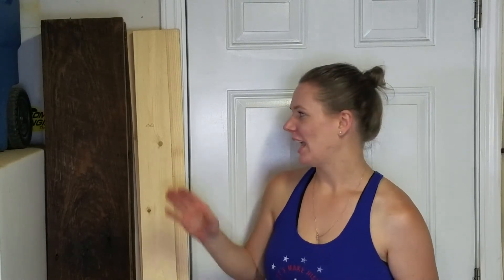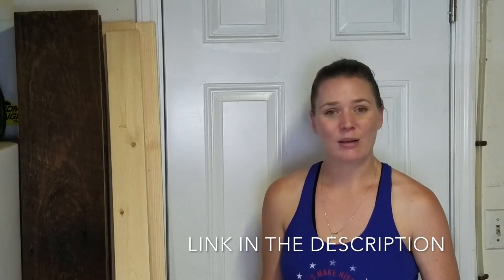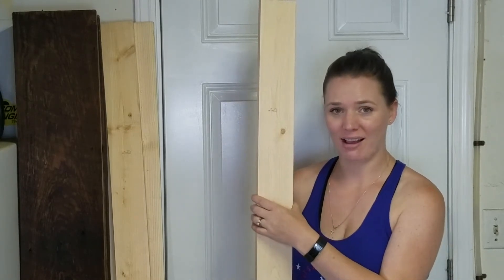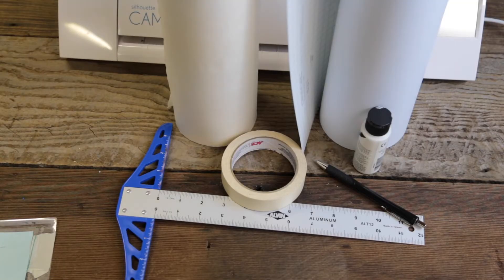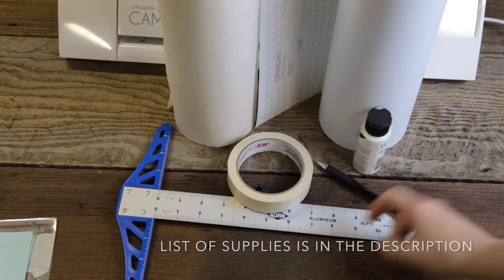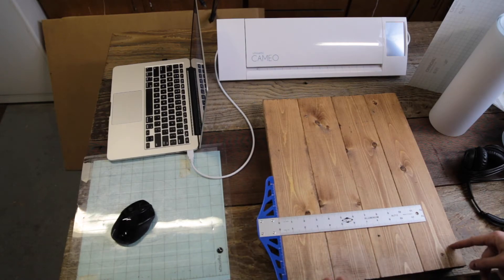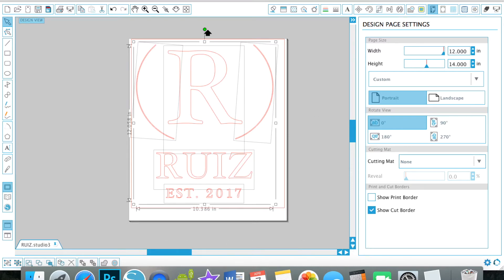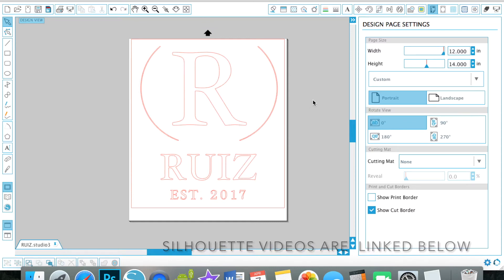Rustic Wood Sign: Family Name (Great for Housewarming or Wedding Gift)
I hope you love this simple DIY! Create a beautiful custom sign for your home or a friends'. This sign makes for an inexpensive and stunning wedding gift any couple would love to have.

I hope you enjoy making it as much as I did!
Happy Creating!
-Hillary

Building Supplies:
1X4" X6' pine board
Ruler
Pencil
Circular Saw
Drill
Hand Sander
Rag
Gloves
Stain in Special Walnut
Kreg Jig
Kreg screws 1 1/4"
Hanging Hardware

Stenciling Supplies:
Pre-made Alphabet Stencil or make your own (see below)
White Paint
green paint
Masking Tape
Ruler
Make-up Sponge
Paint tray/old lid

Silhouette Stencil Supplies:
Oracal 631 vinyl
Transfer Tape
Dental Pick
Squeegee